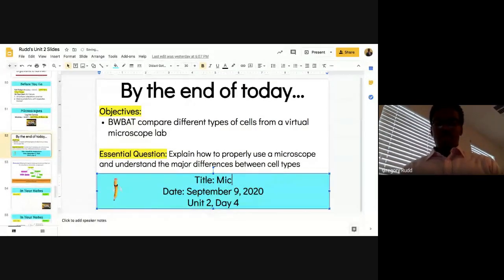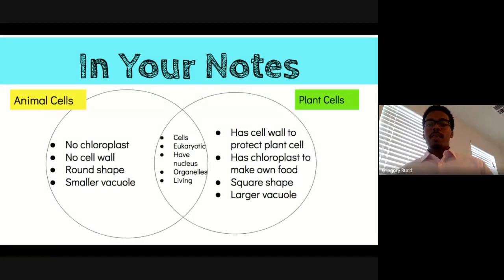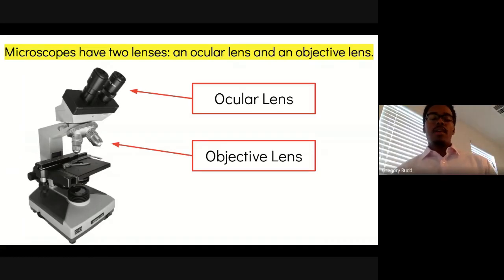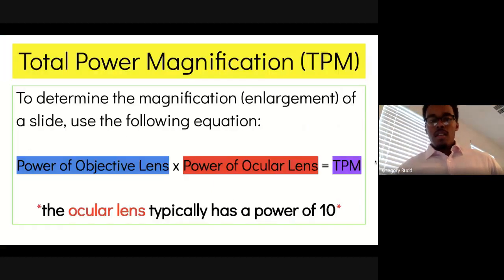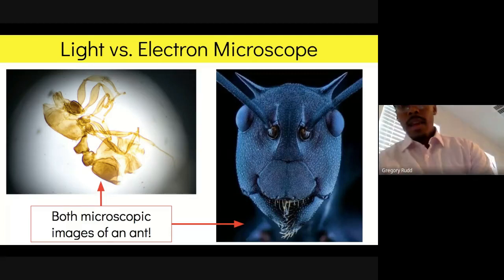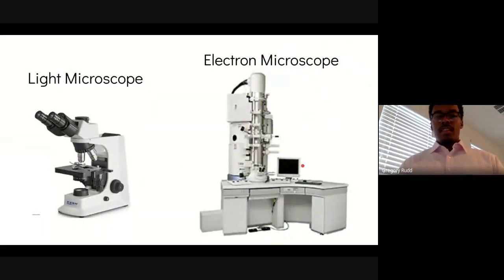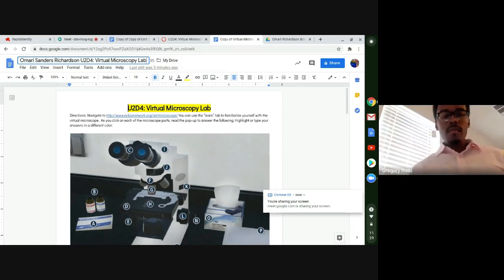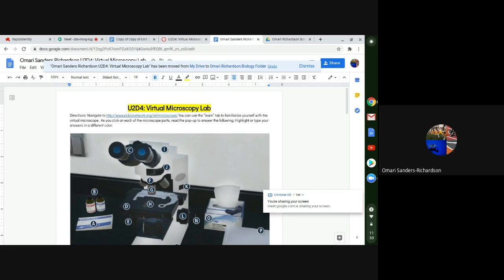Honors Biology | September 9, 2020 | Relationship Between Organelles (U2D4)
This is the recorded session of class from September 9, 2020, in which we cover the fourth day of our second unit, about the relationship between organelles.